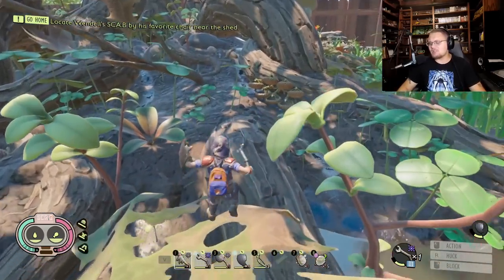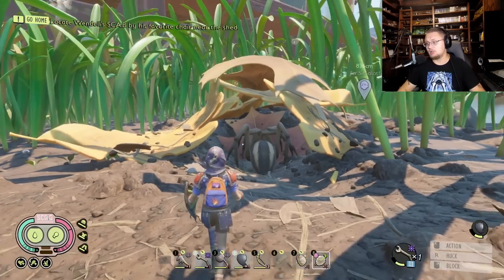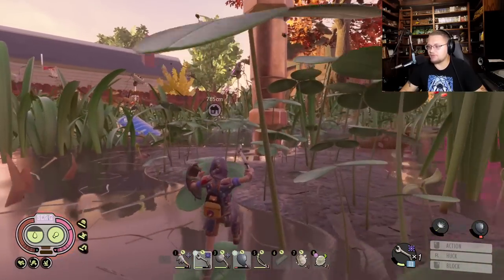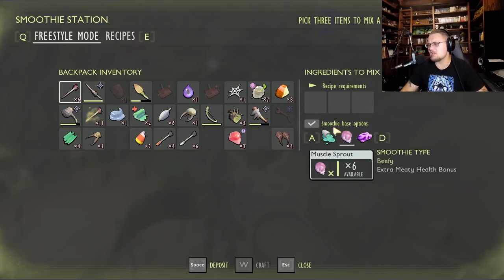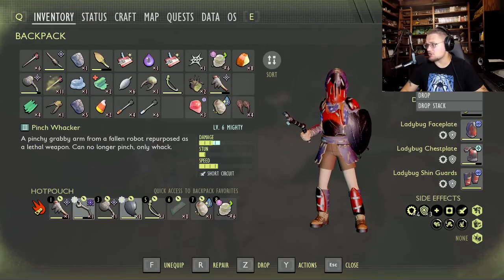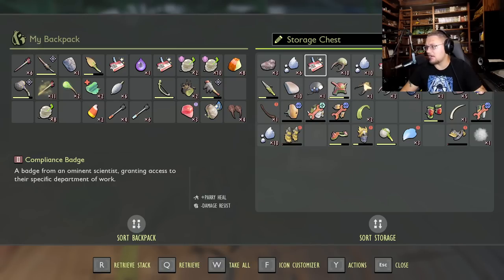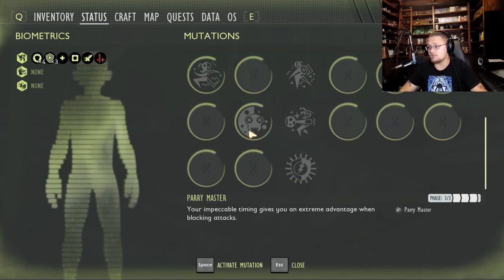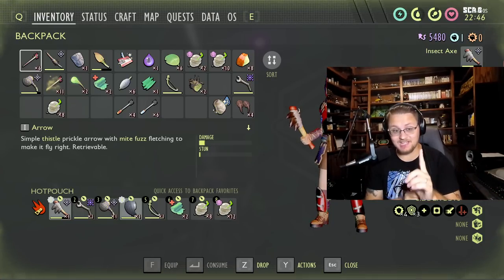Deadly Spider Battle IN the New Grounded Update Whoa Mode Playthrough Part 16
We Are On the Way